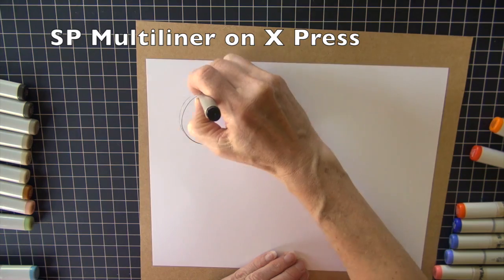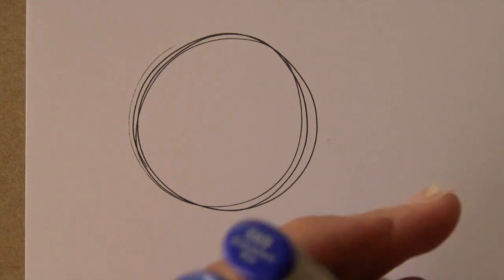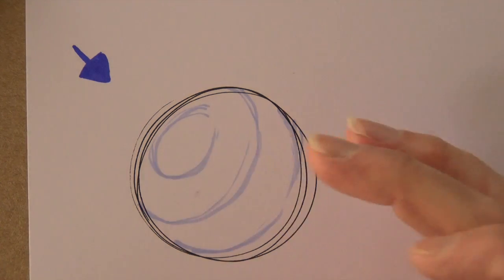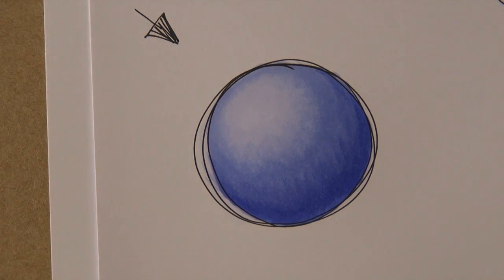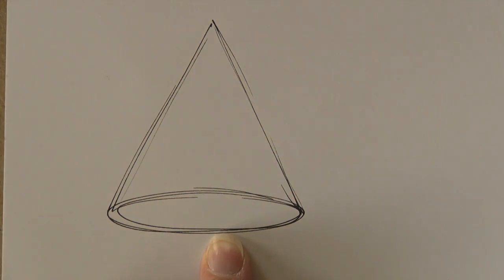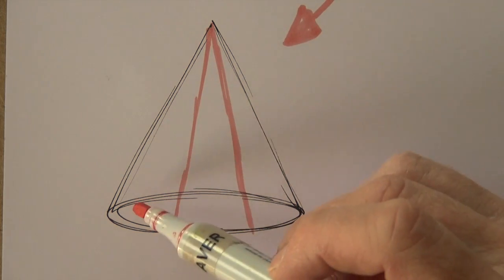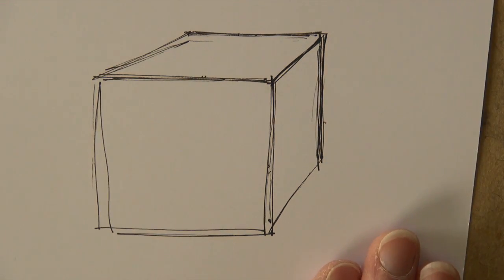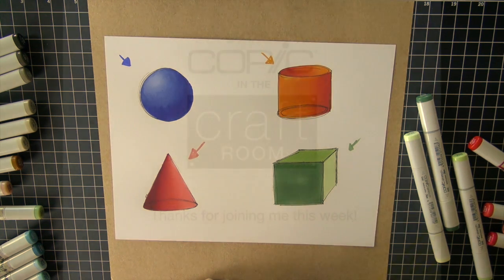Shading for Different Shapes using Copic Markers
This video is about Copic In The Craft Room :  Shading part 2